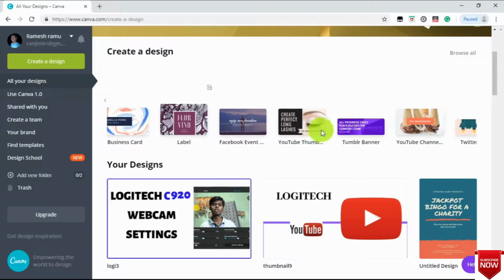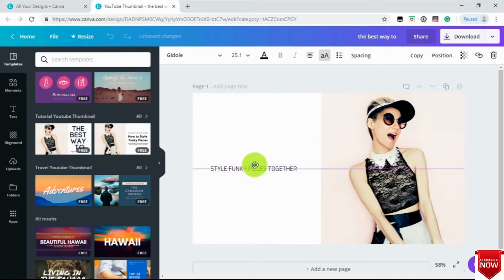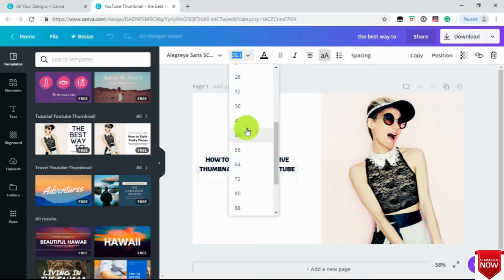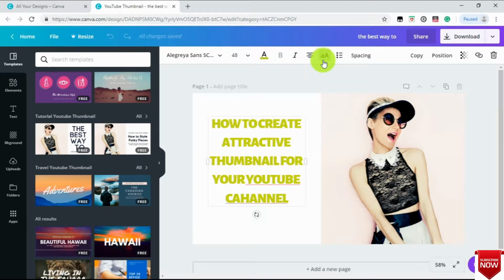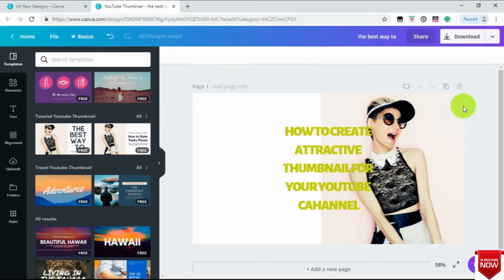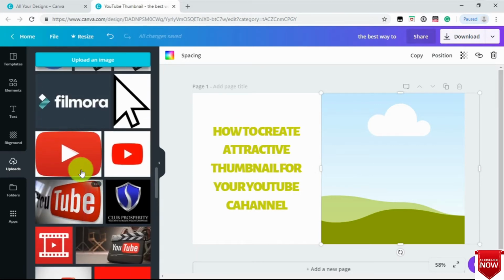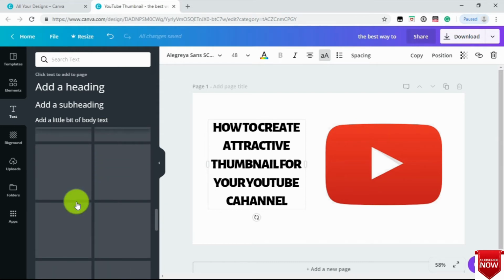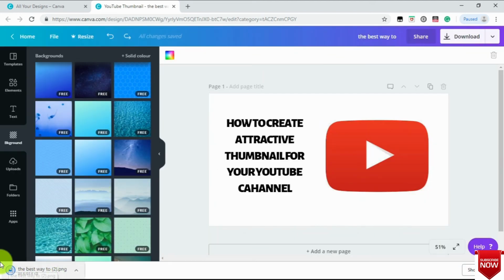How to create attractive youtube THUMBNAIL-simple steps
Get started here to create best thumnail with canva

My #1 Recommended system to Make Money Online

I believe in hard work, integrity and developing your skills if you want to earn more financially. As stipulated by law, I can not and do not make any guarantees about your ability to get results or earn any money with my recommendations, events, affiliate program or free video trainings. Your results will vary and depend on many factors, including but not limited to your background, experience, and work ethic. All business entails risk as well as massive and consistent effort and action. if you're not willing to accept that, please do not go through my recommendations.